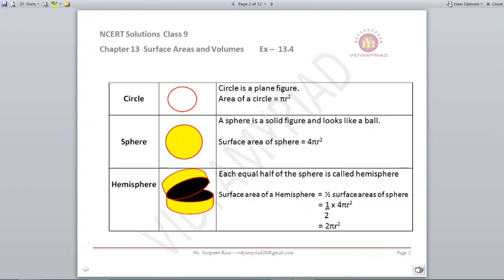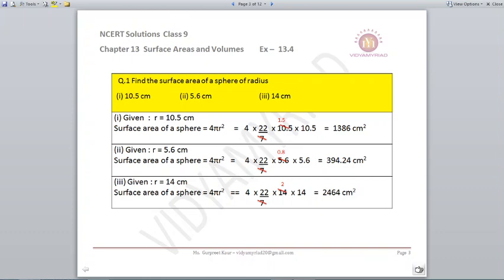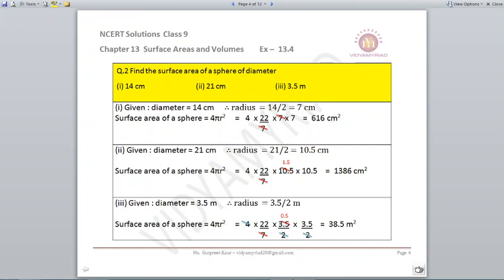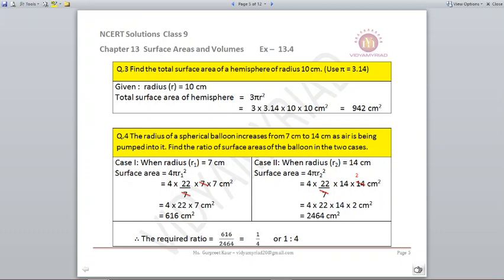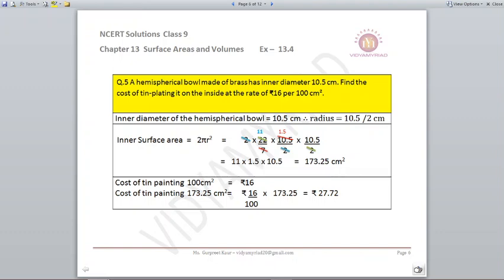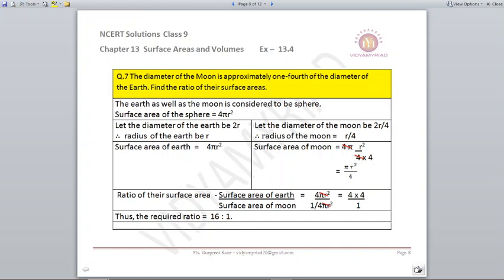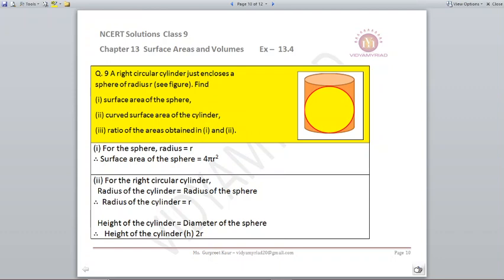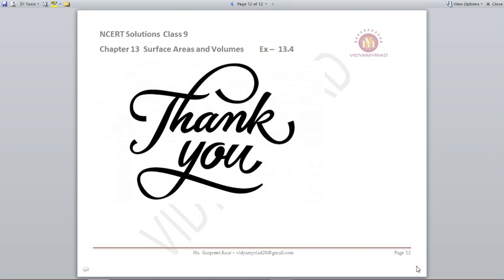Class 9 II Chapter 13 II Surface Areas and Volumes II Ex 13.4 II NCERT II CBSE II Vidya Myriad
Hello Students,
 This video is made for class 9 on chapter 13 surface areas and volumes on exercise 13.4 from ncert book.
 Q.1 Find the surface area of a sphere of radius
(i) 10.5 cm  (ii) 5.6 cm   (iii) 14 cm
Q.2 Find the surface area of a sphere of diameter
(i) 14 cm    (ii) 21 cm    (iii) 3.5 m
Q.3 Find the total surface area of a hemisphere of radius 10 cm. (Use π = 3.14)
Q.4 The radius of a spherical balloon increases from 7 cm to 14 cm as air is being pumped into it. Find the ratio of surface areas of the balloon in the two cases.
Q.5 A hemispherical bowl made of brass has inner diameter 10.5 cm. Find the cost of tin-plating it on the inside at the rate of ₹16 per 100 cm².
Q.6 Find the radius of a sphere whose surface area is 154 cm².
Q.7 The diameter of the Moon is approximately one-fourth of the diameter of the Earth. Find the ratio of their surface areas.
Q.8 A hemispherical bowl is made of steel, 0.25 cm thick. The inner radius of the bowl is 5 cm. Find the outer curved surface area of the bowl.
Q. 9 A right circular cylinder just encloses a sphere of radius r (see figure). Find
(i) surface area of the sphere,
(ii) curved surface area of the cylinder,
(iii) ratio of the areas obtained in (i) and (ii).